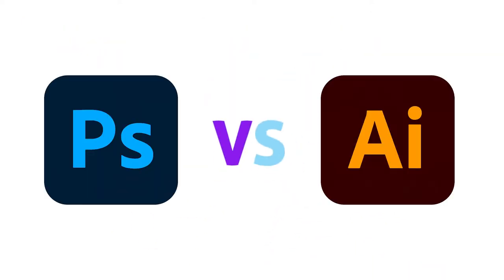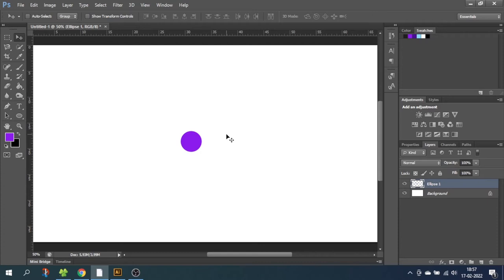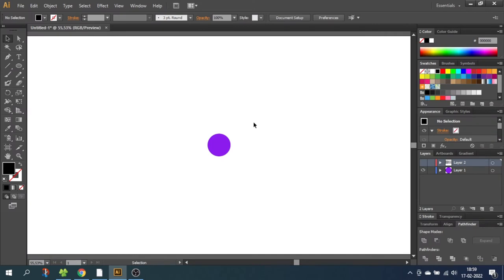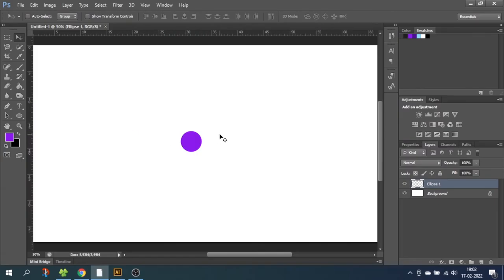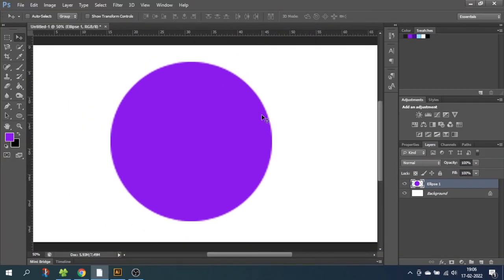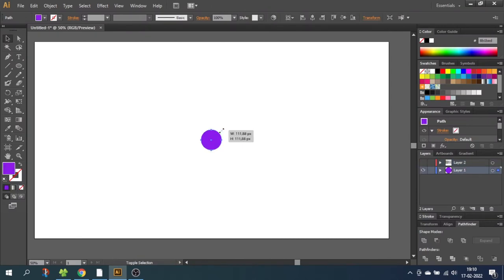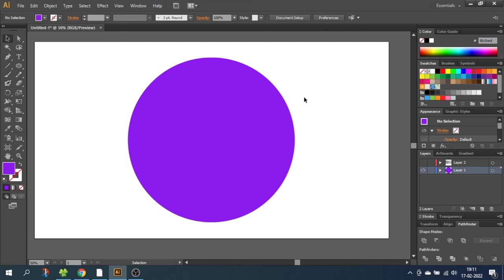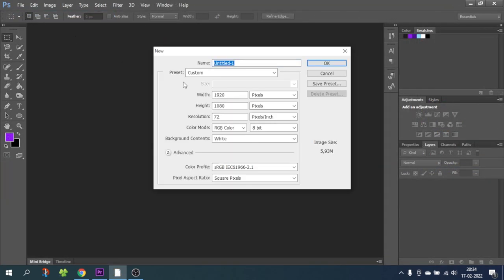When To Use PhotoShop VS Illustrator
A quick explaination on the differences between adobe illustrator and adobe photoshop. I will also explain when to use which program and why you will never want to do logo designs in adobe photoshop.

📒 Notes  📒

CTRL = Command
ALT = Option